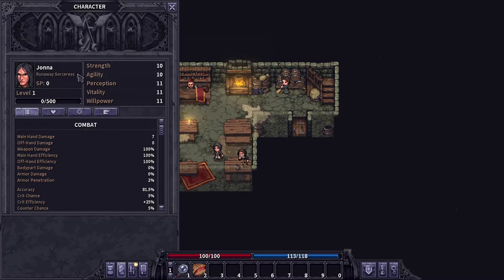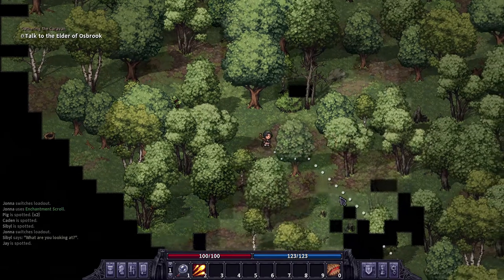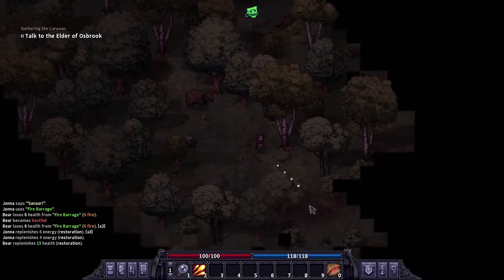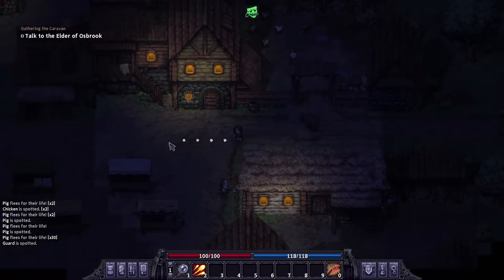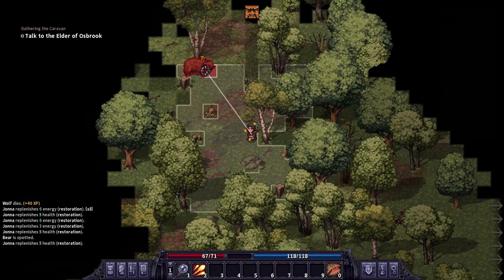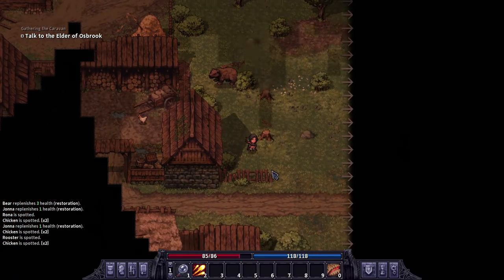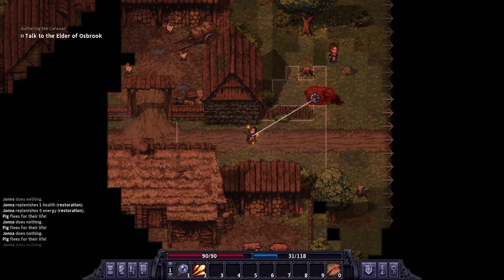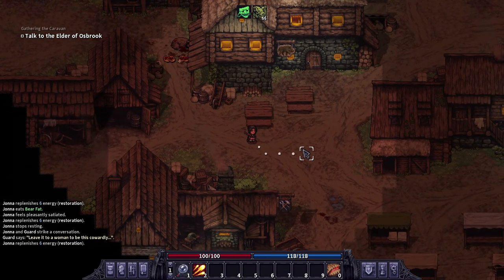How to get the Totally Bear-able Achievement Stoneshard with SoundFX626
Just a little guide to getting the Totally Bear-able achievement in Stoneshard.
How to kill a bear at level 1.